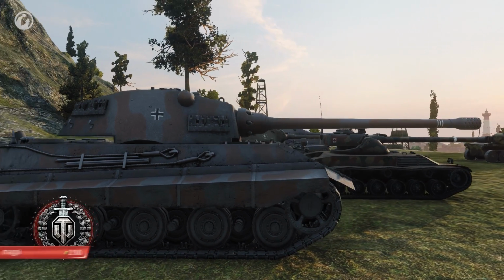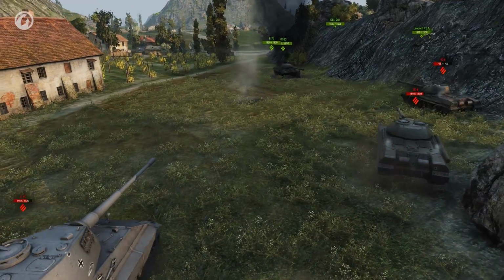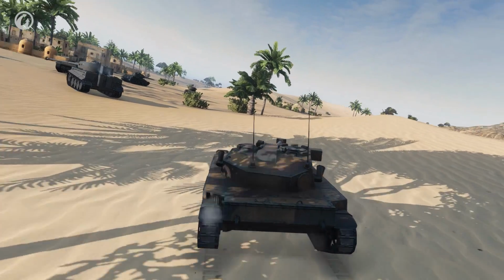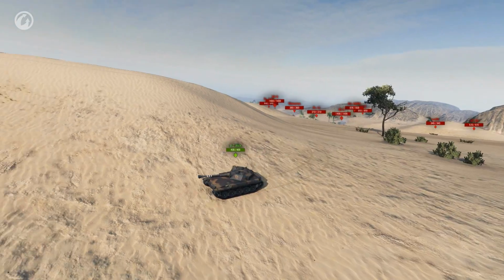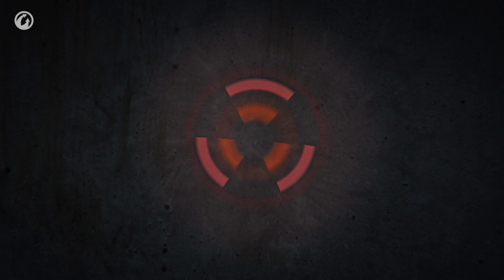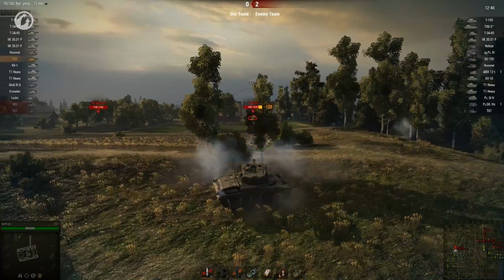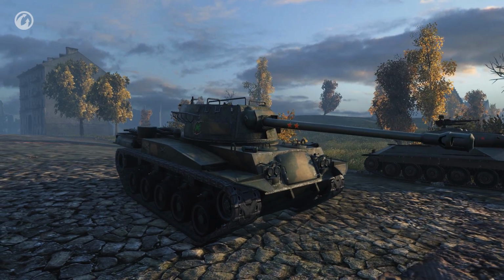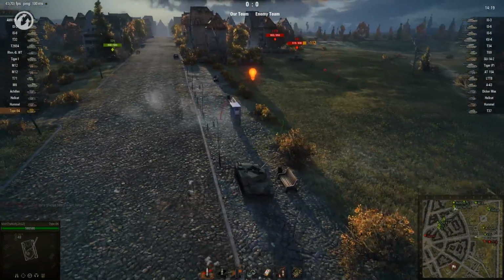Best Replays of the Week - Episode 13